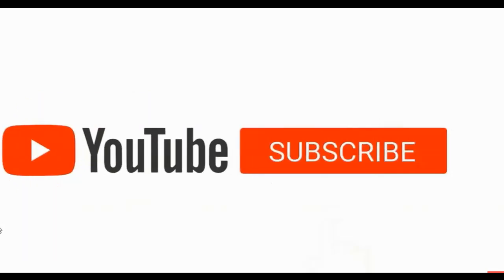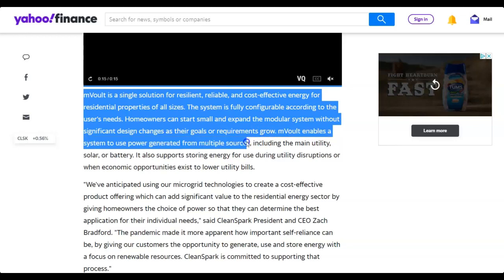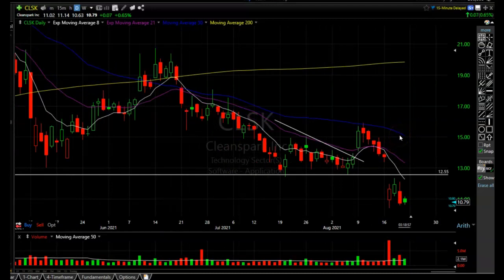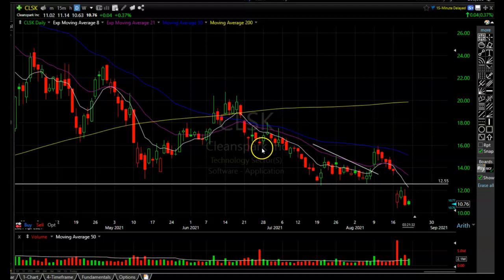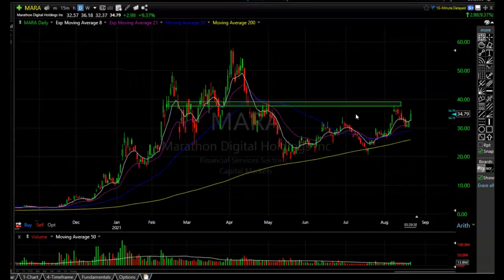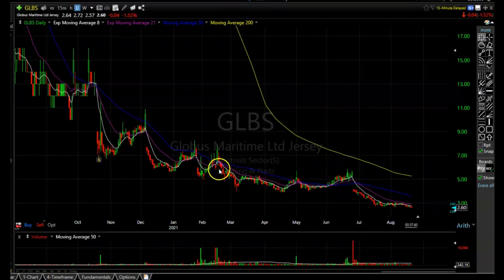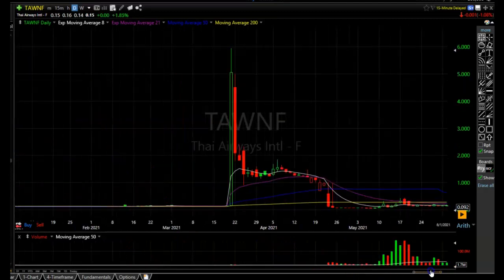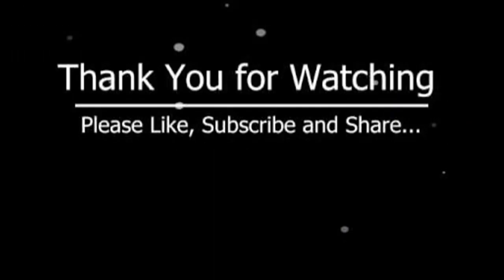CLSK Stock News! Is CLEANSPARK Stock The Buy Of A Lifetime?? Bitcoin Stocks ARBKF BBKCF RIOT MARA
In the video i will go over the recent CLSK Stock News and explain why i think Cleanspark stock could be the buy of a lifetime. I will go over the charts of CLSK Stock ARBKF BBKCF Riot Mara and others.

Chapters
0:00​​​​​​ - Intro
0:50 - CLSK news
4:52 - CLSK  Chart Analysis
8:36 - Other Nice Looking Charts